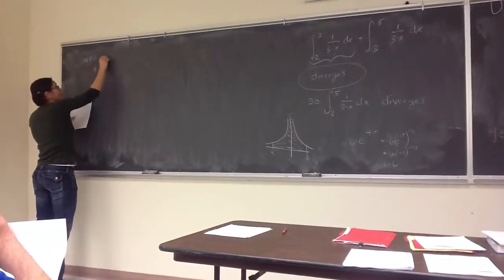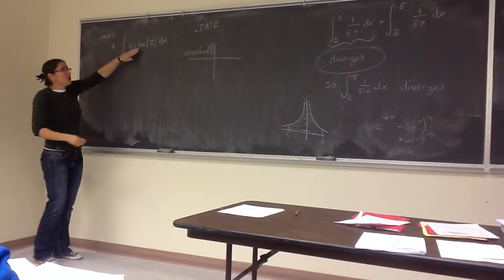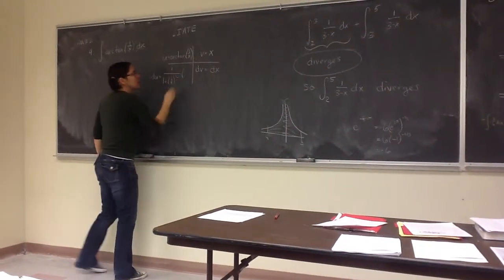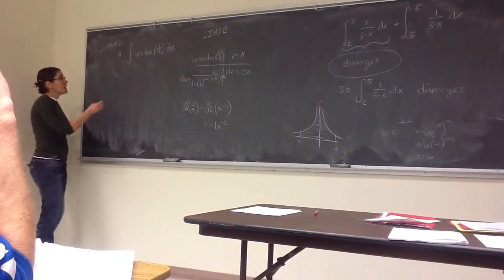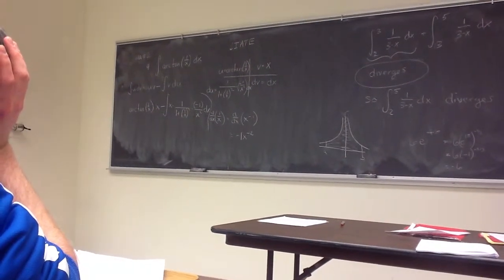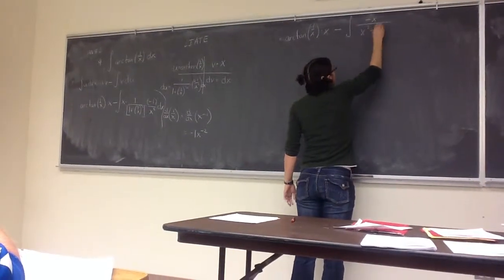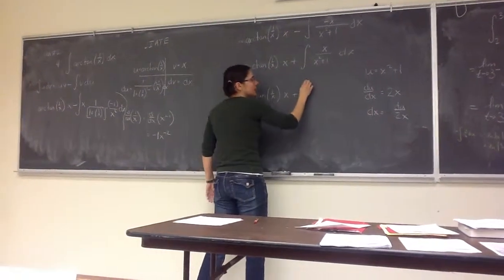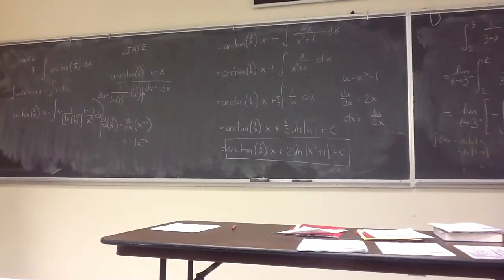Lecture 7 Homework2 #4 03